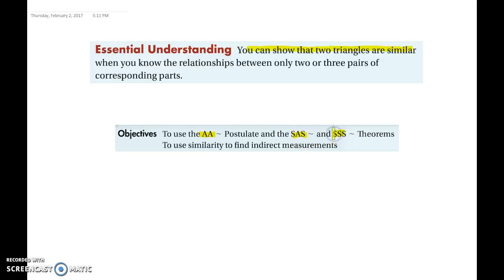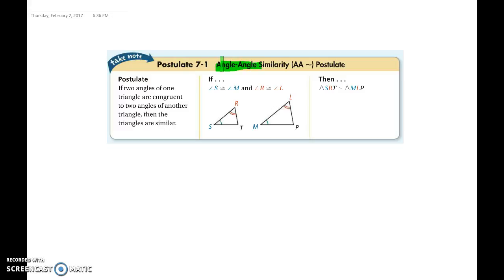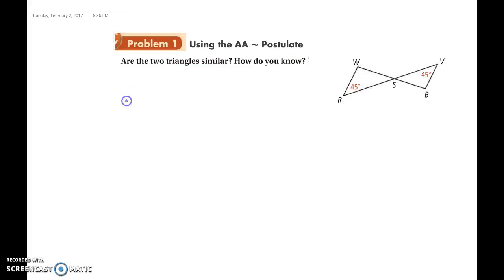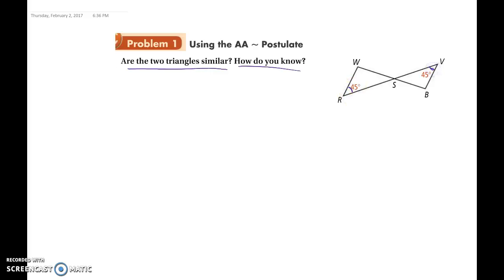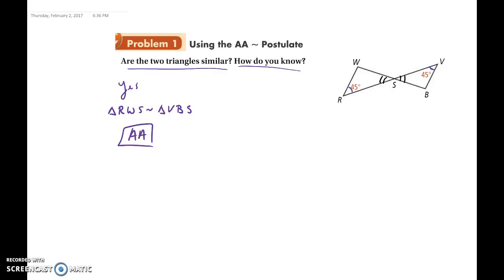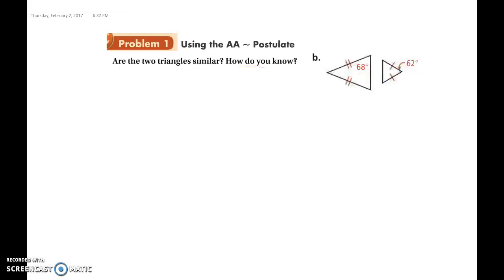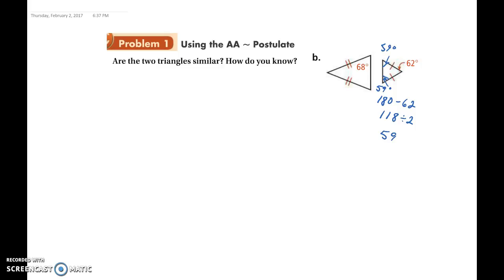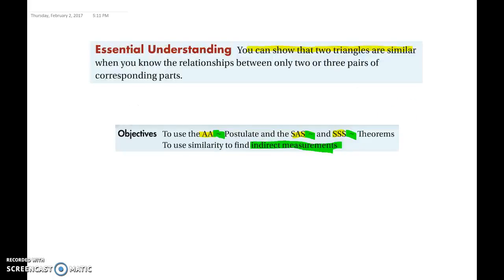G7.3.1 AA Similarity